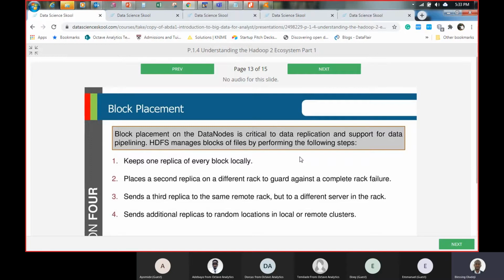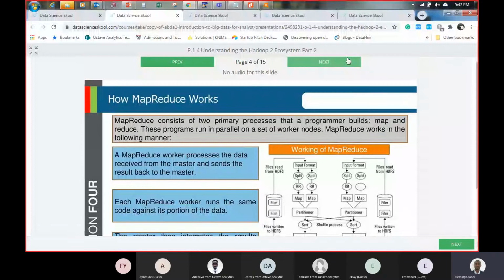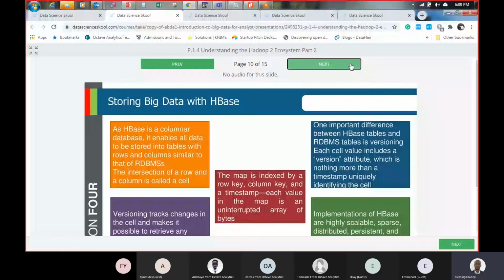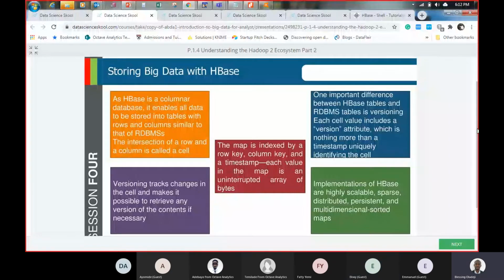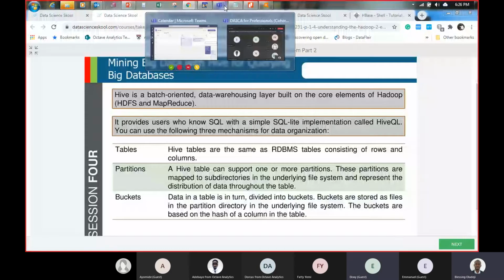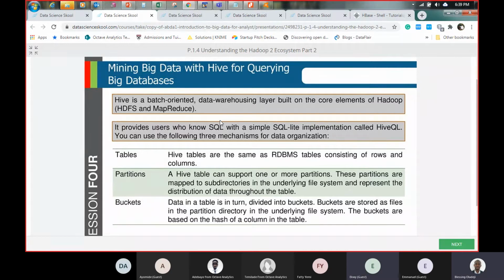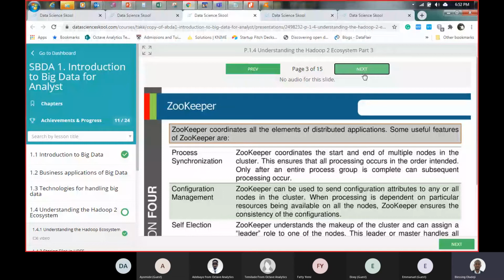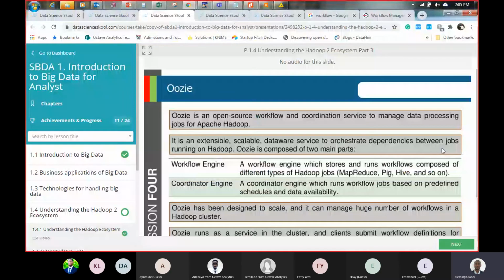DASCA for Professionals Cohort 5 Class 07